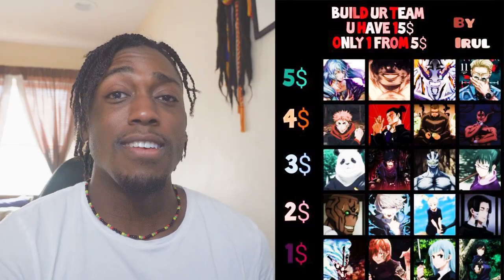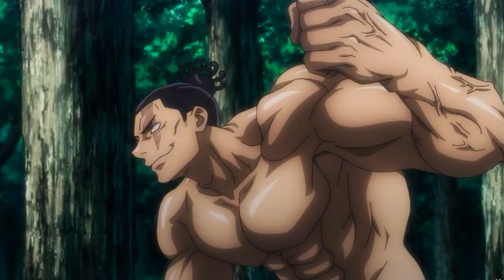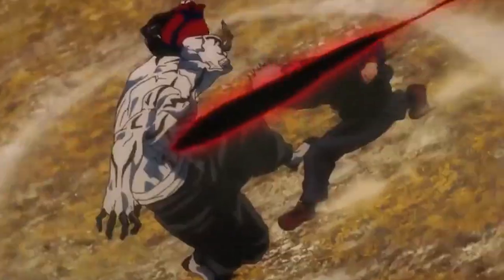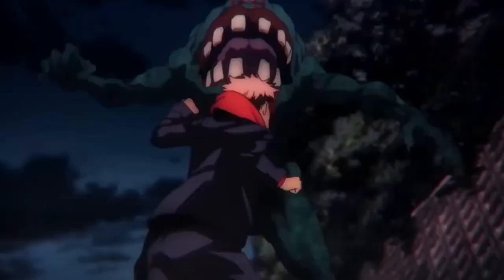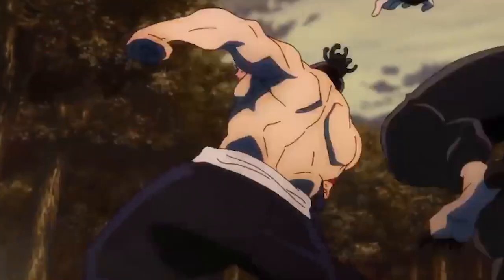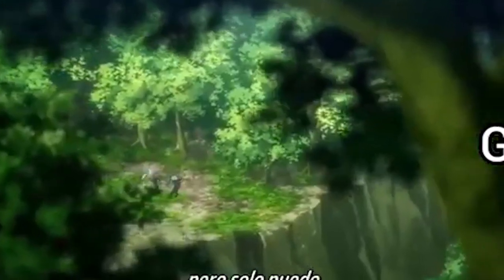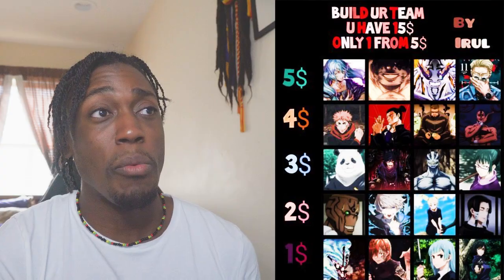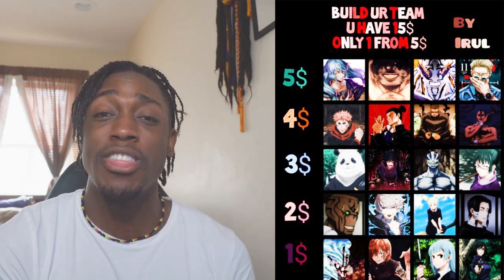Build Your Anime Team With $15 Dollars!! [JUJUTSU KAISEN]